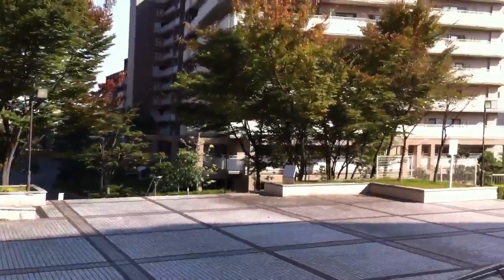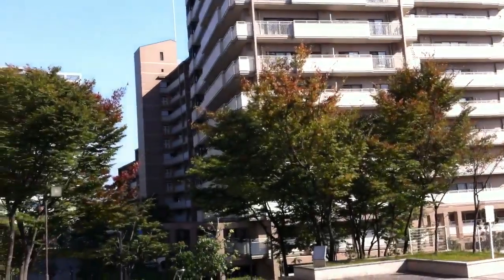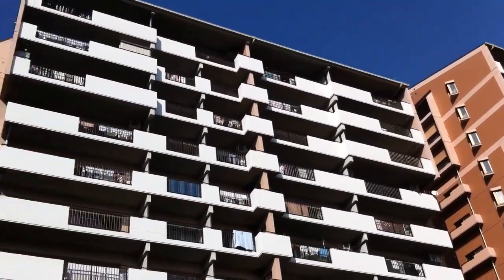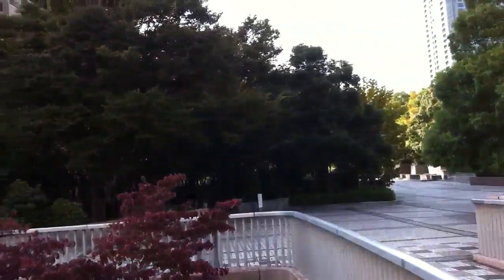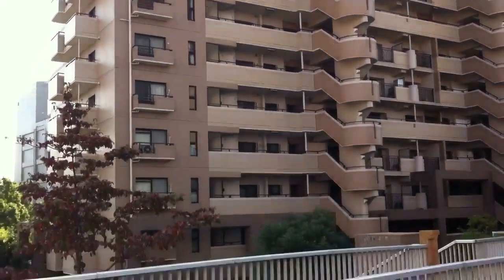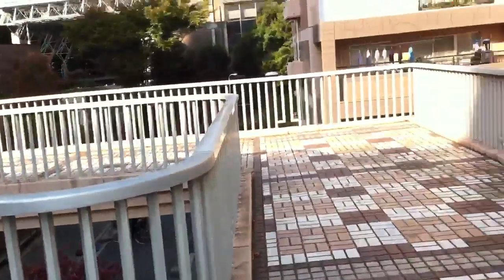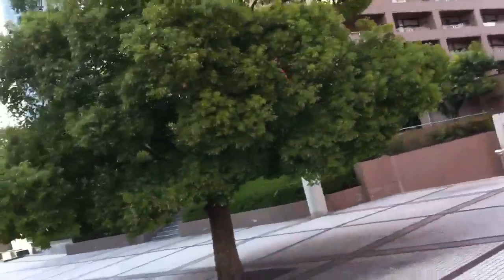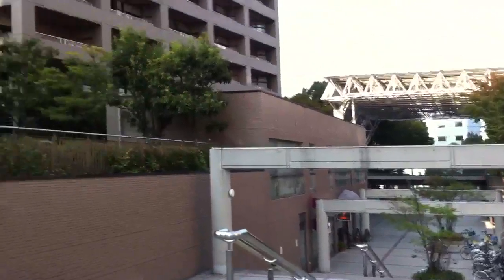Tower Plaza Avenue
This is a complex of apartments. Some of these buildings are made up condos for sale and some for rent. I came over here to sit in a park and saw this. So I am showing you.